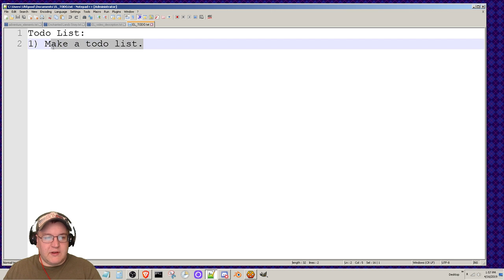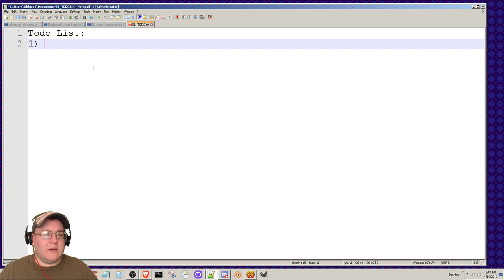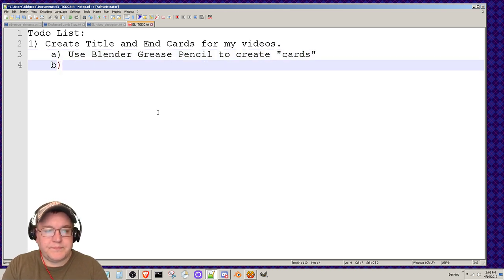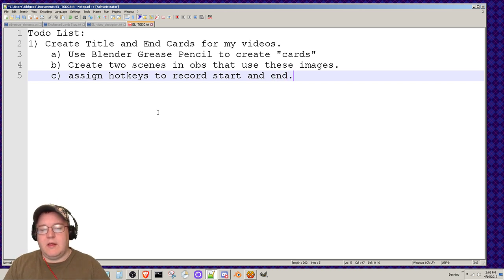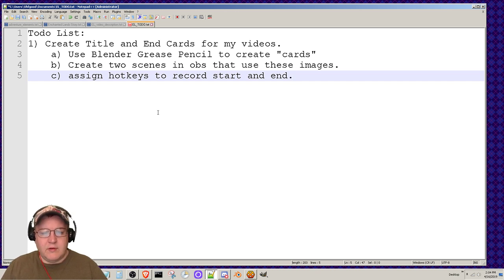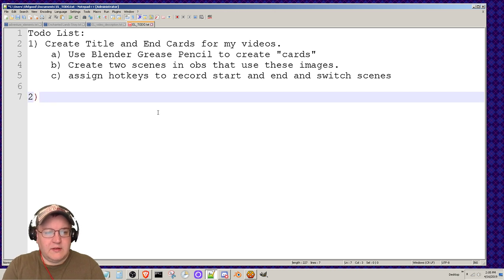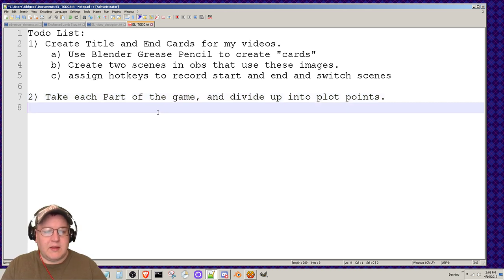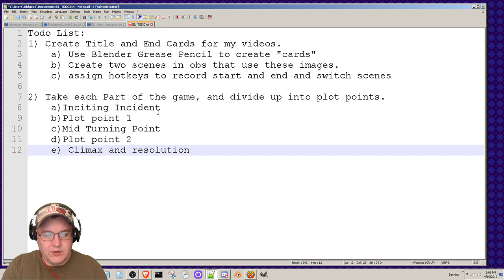[Blender 2.8, Armory3D] Enchanted Lands Devlog #54 - Todo or not todo, that is the question.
So I kind of explained how, in order to seem like a more "produced" video, I would actually make a todo list that would sort of act as topics I'm going to cover in the videos.  Also talking about adding title and end cards as scenes in OBS so I can switch and make it look more "professional" in a way.